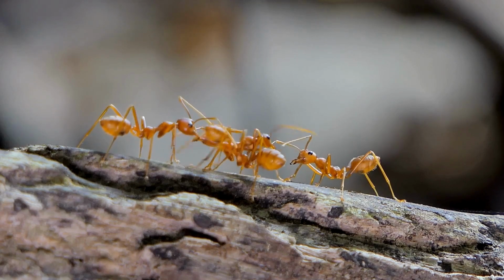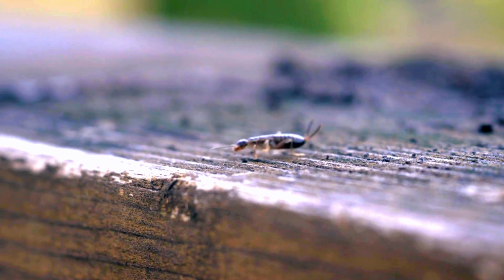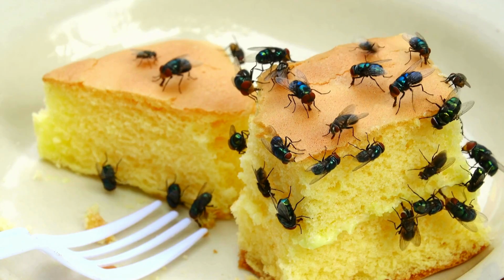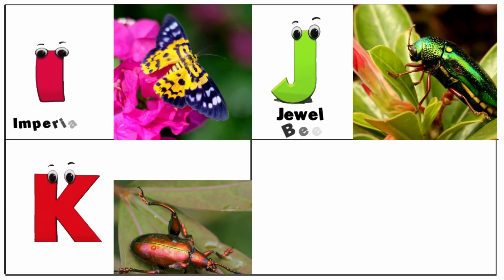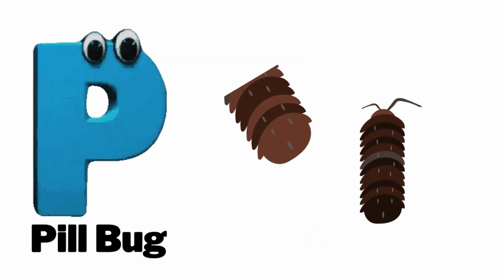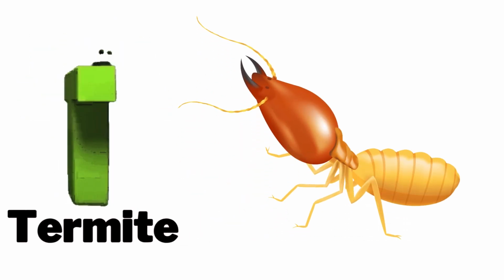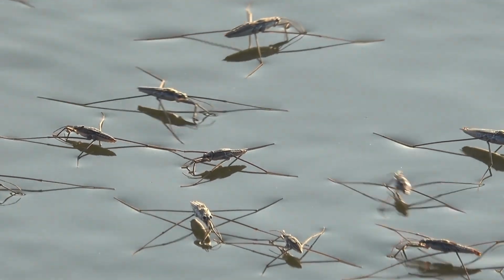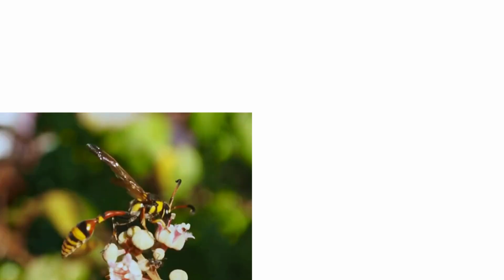100 Insects and Spiders for Kids | Learn 100 Different Arthropods Names for Kids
100 Insects and Spiders for Kids | Learn 100 Different Arthropods Names for Kids